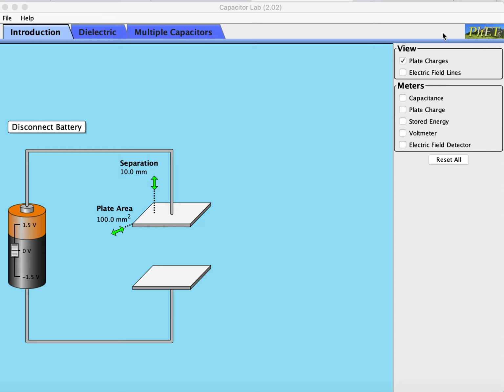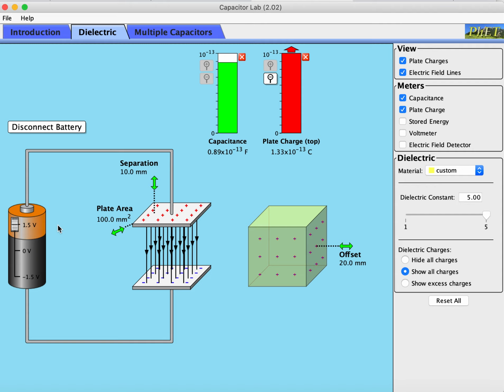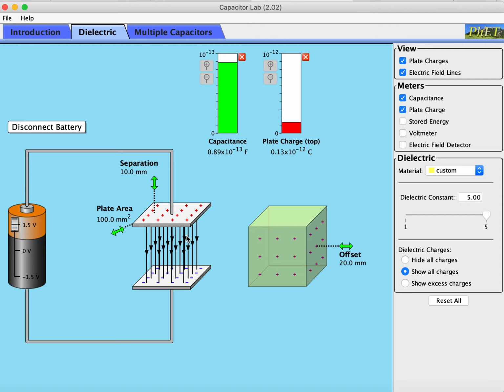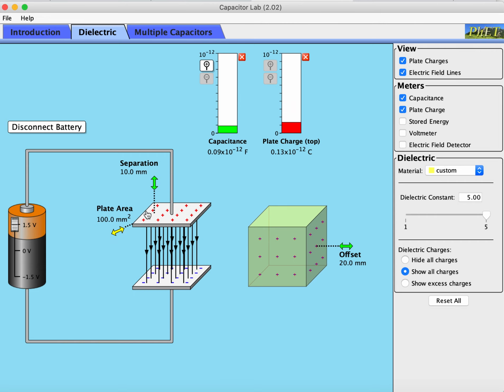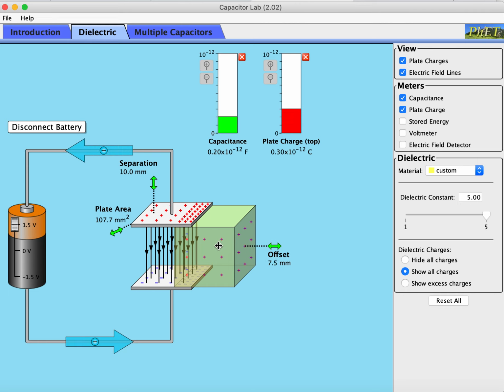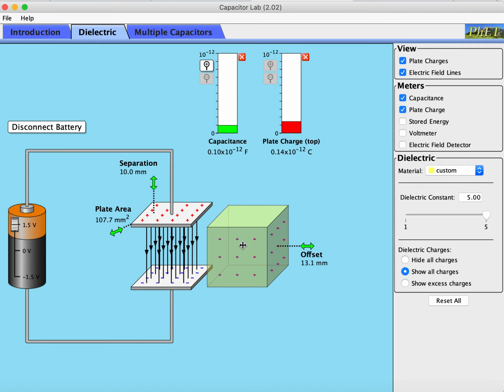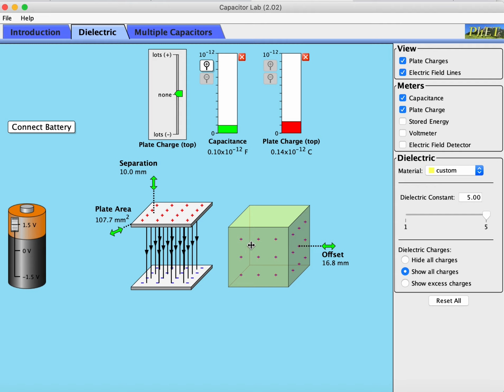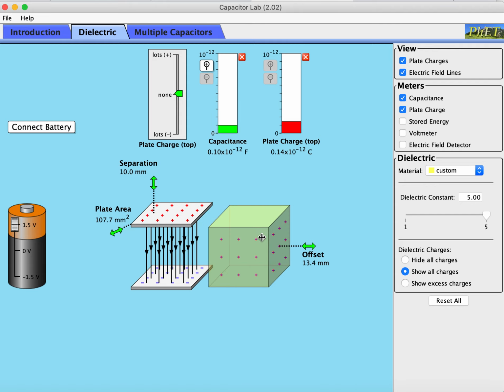Factors that affect capacitance 1